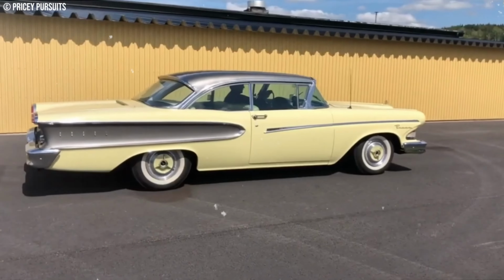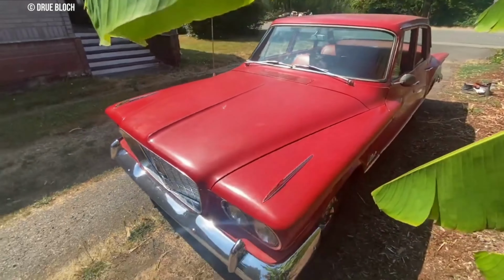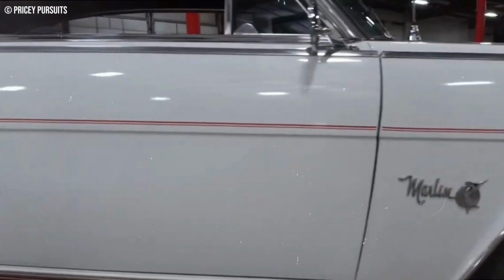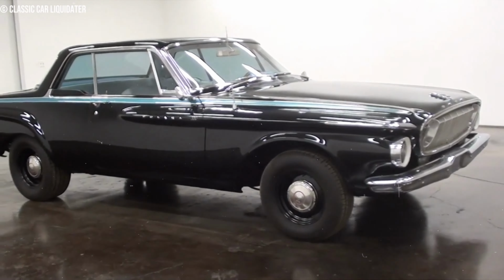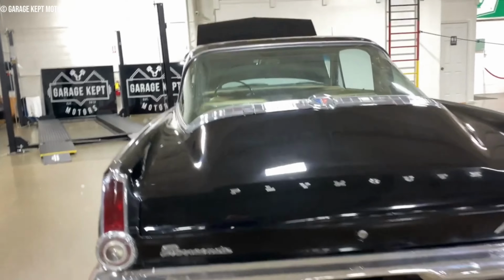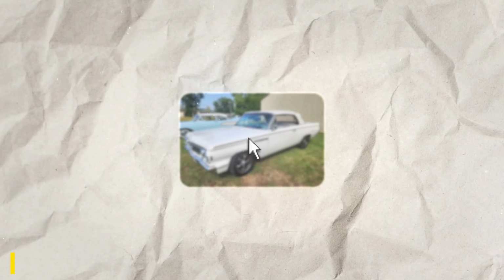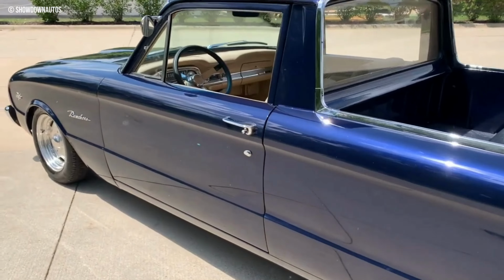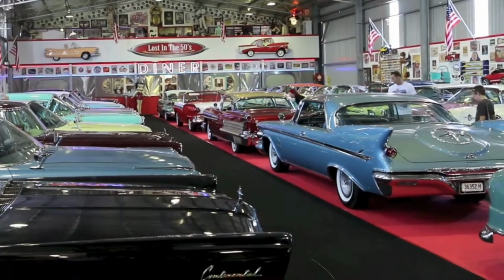10 American Cars from the 1960s That FAILED Miserably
10 American Cars from the 1960s That FAILED Miserably

This video highlights ten of the worst American cars from the 1960s, each notable for significant flaws. The 1960 Chrysler Valiant and 1960 Chevrolet Corvair were plagued by poor reliability and dangerous handling issues, while the 1965 AMC Rambler Marlin and 1966 Mercury Comet Cyclone GT failed to deliver on promises of performance and style. These and other models in this video illustrate the consequences of rushed designs and unmet consumer expectations during the decade.

Your hub for the ugliest, quirkiest, and most disastrous vehicles and features in automotive history!